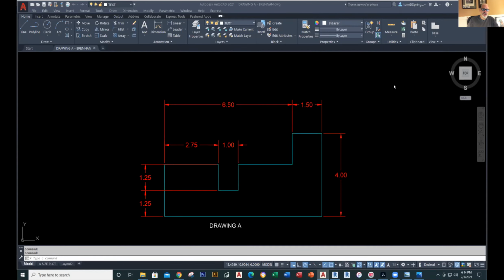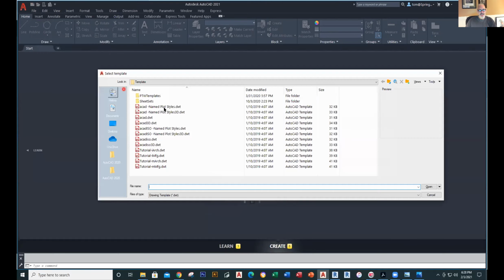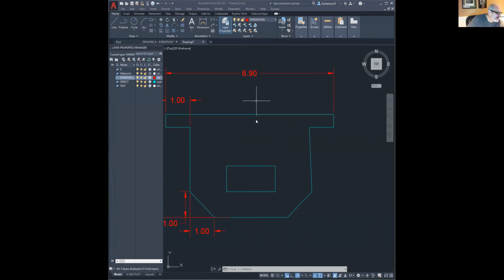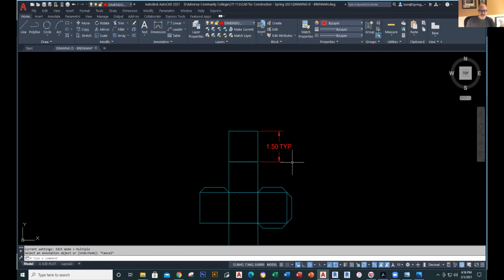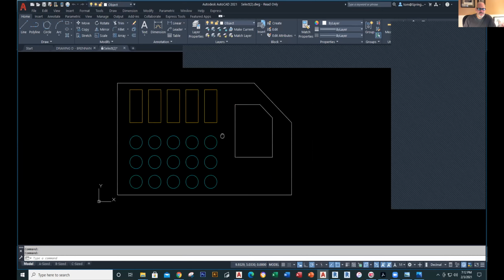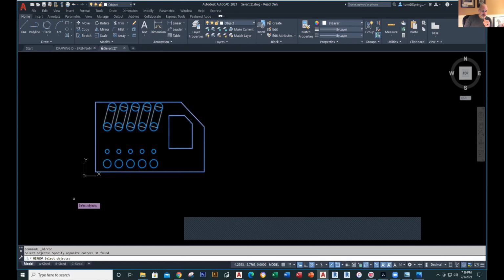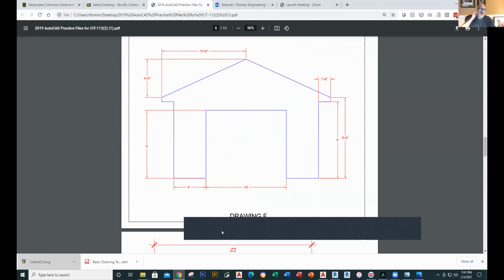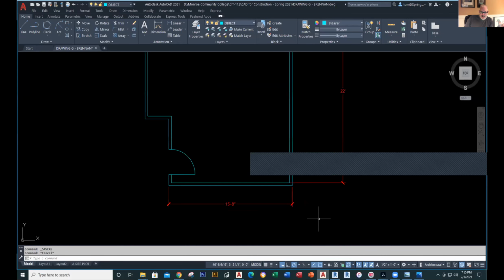CAD for Construction Week 2, February 3, 2021